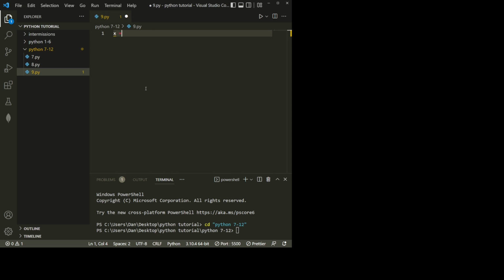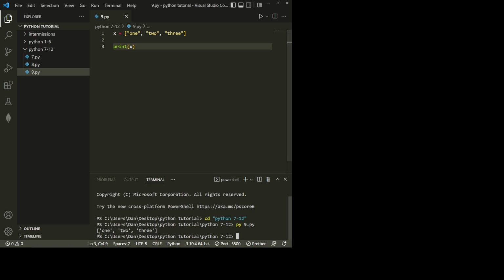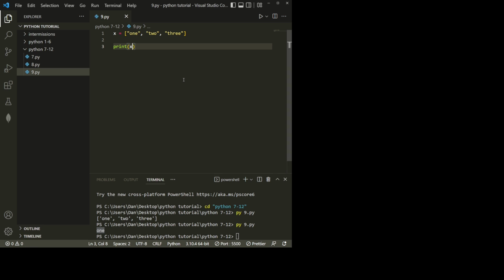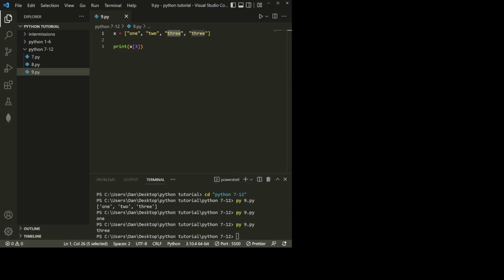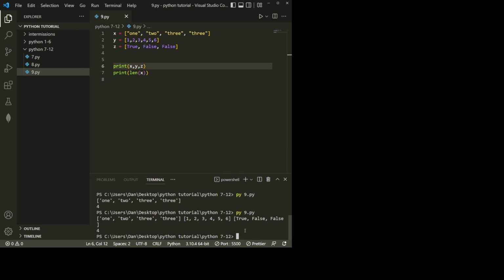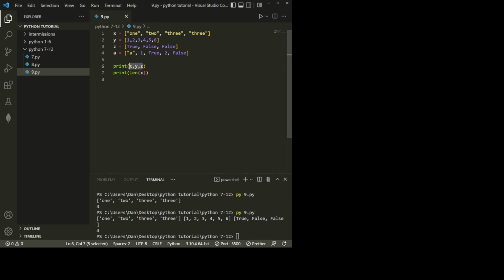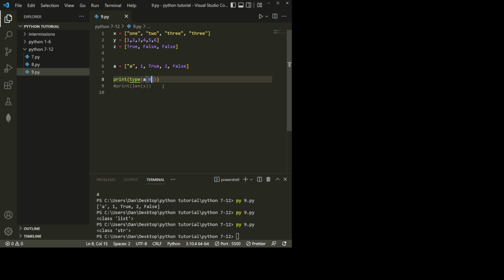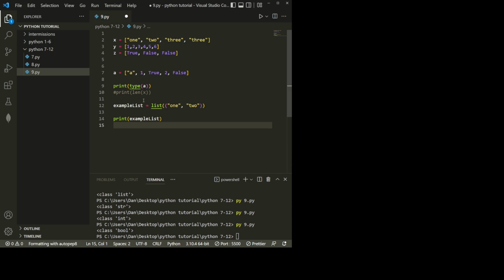Intro to python episode 9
Intro to Python episode 9 - Python lists for beginners.  Learn to code for free!